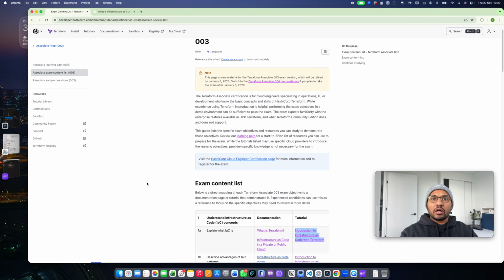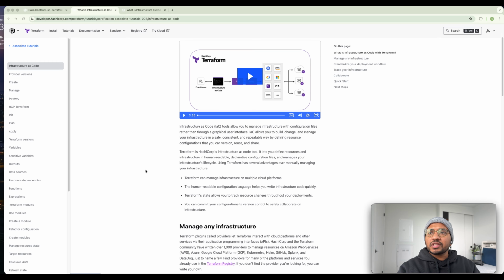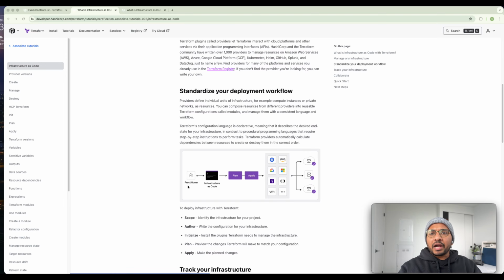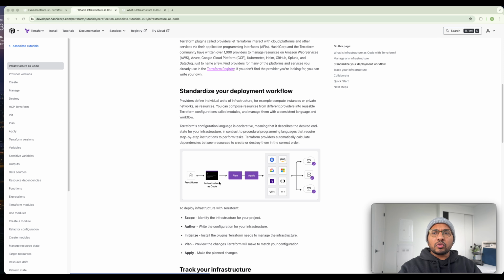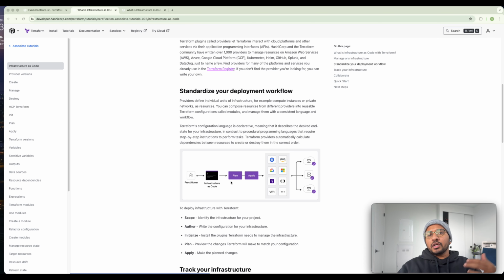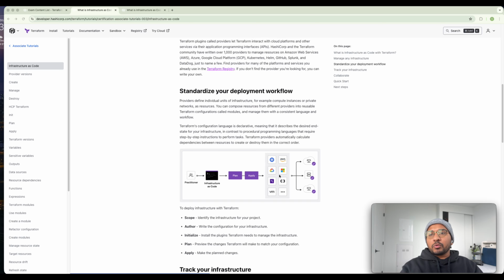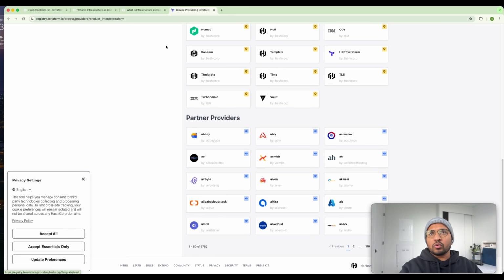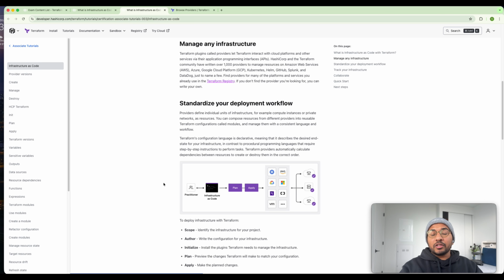02 | Terraform| IaaC| Terraform Associate certification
This video is describes about general functioning of Terraform.